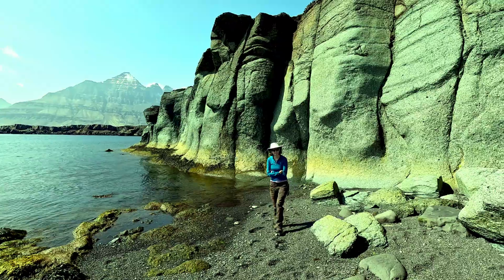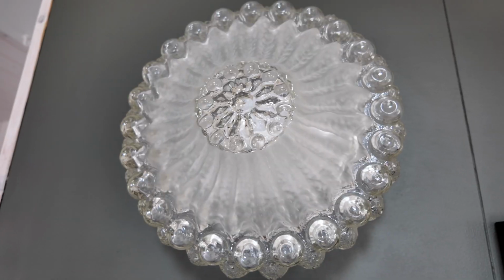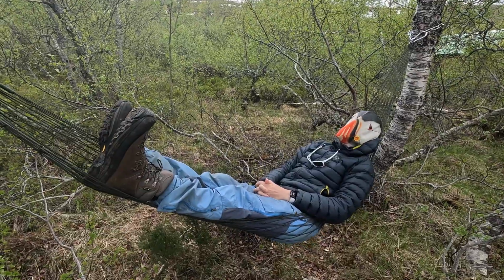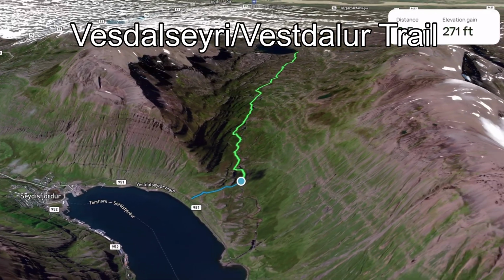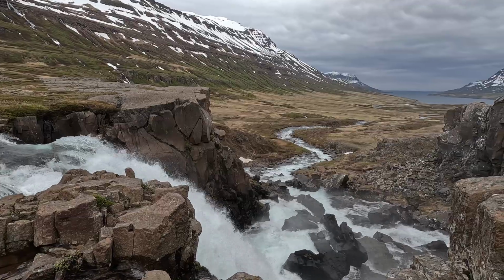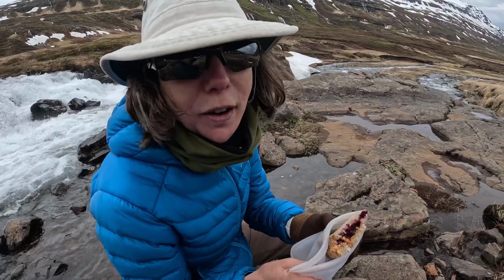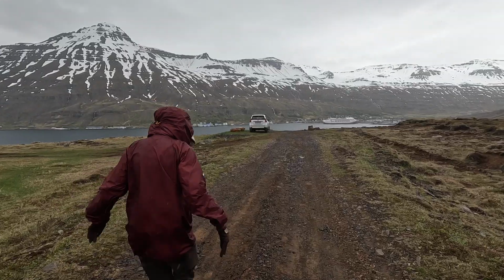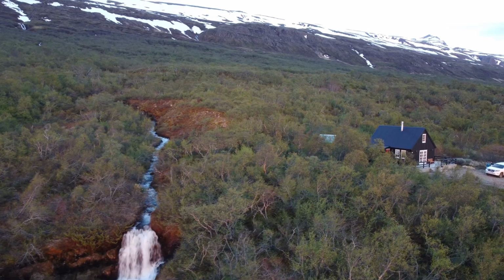Secret Waterfalls in East Iceland 🇮🇸 Vestdalur Trail, Seyðisfjörður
Discover East Iceland’s Hidden Waterfalls: Vestdalur Trail in Seyðisfjörður! Step off the beaten path and explore the serene Vestdalur Trail, a hidden gem in East Iceland. Along this lesser-known trail, you’ll encounter stunning waterfalls like Vestdalsfossar, Arnarfossar, and Selbrekkufoss, all nestled in a lush valley surrounded by Icelandic wilderness.

Perfect for hikers of all levels, the Vestdalur Trail offers a peaceful escape into nature, with photogenic waterfalls, scenic forest paths, and historical landmarks to explore.